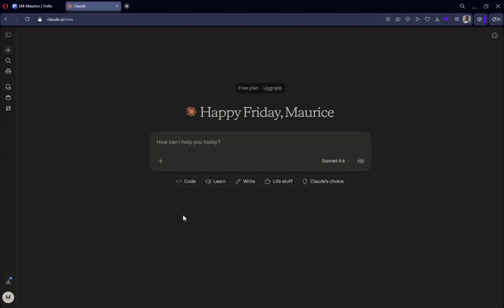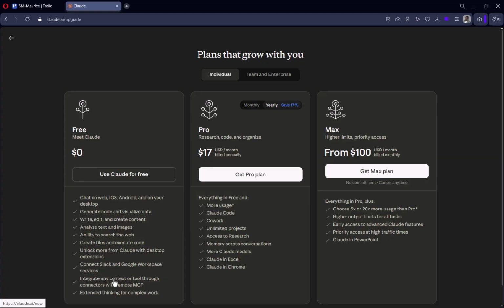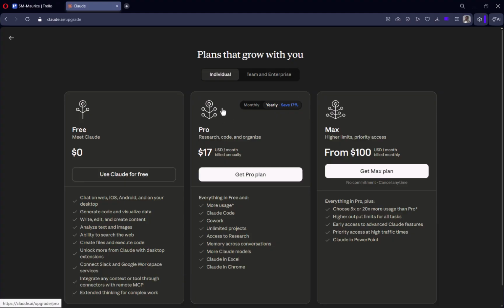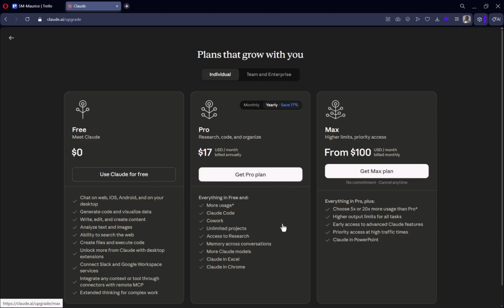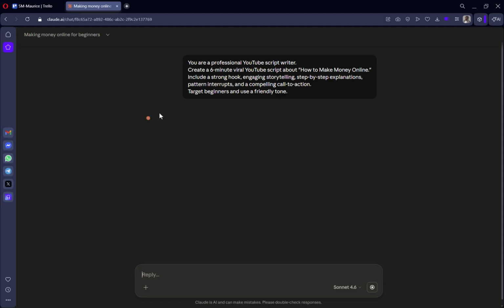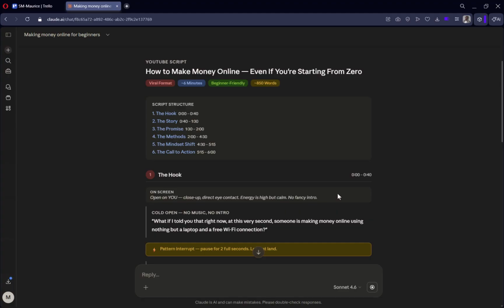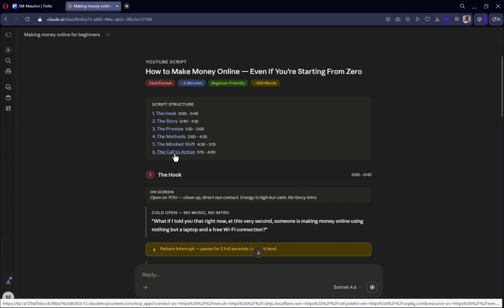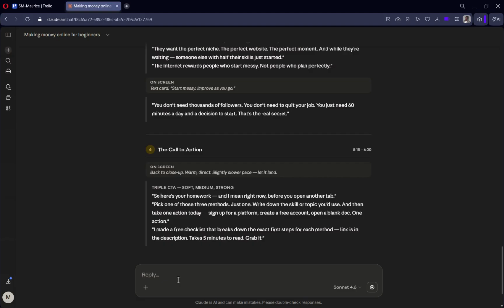How to Write Viral YouTube Scripts with Claude AI 2026 ( Full Tutorial )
Learn how to write viral YouTube scripts using Claude AI in this full 2026 tutorial. This video walks you through crafting engaging hooks, structuring content, and generating high-retention scripts with simple prompts. Discover how to refine tone, improve storytelling, and boost viewer engagement.

Perfect for creators and beginners looking to grow their channel and create compelling videos using AI in 2026.